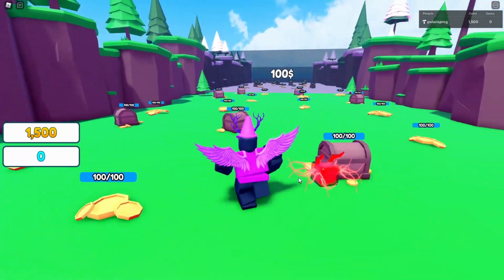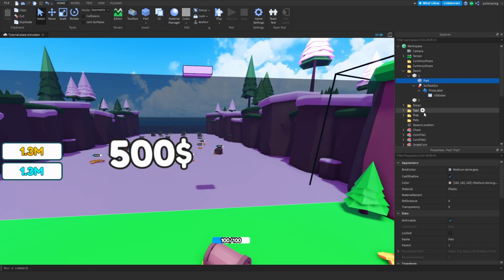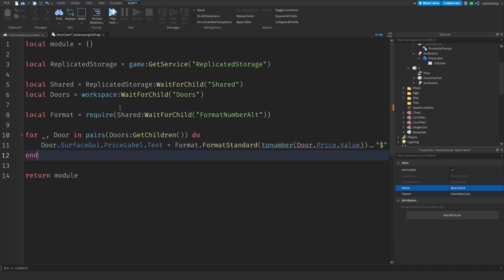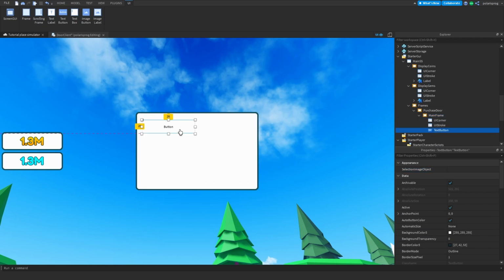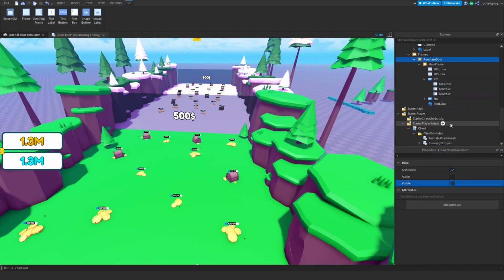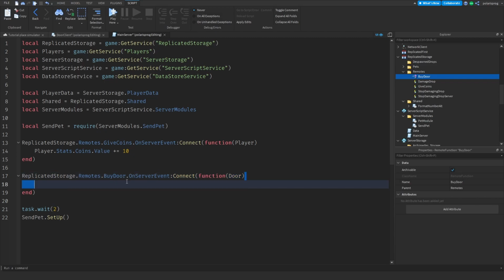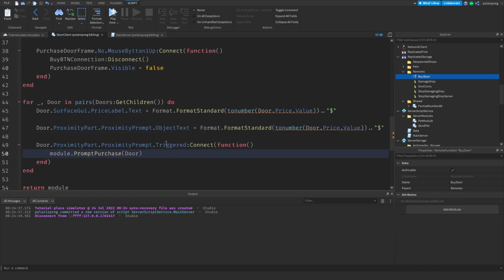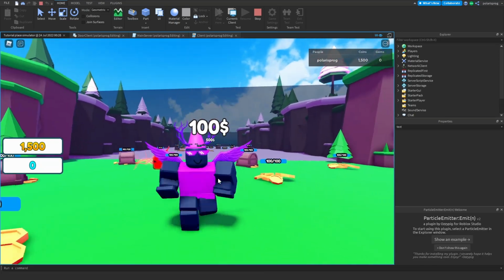How to make A Pet Simulator X Game on Roblox - Part 8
Follow willozzy! (Map builder)
Plugins needed:
Particle: Emit